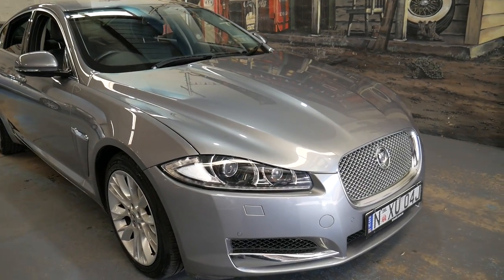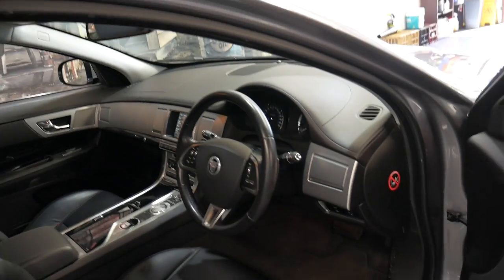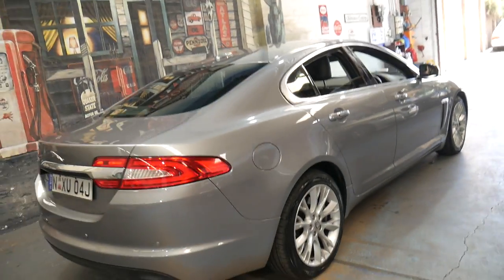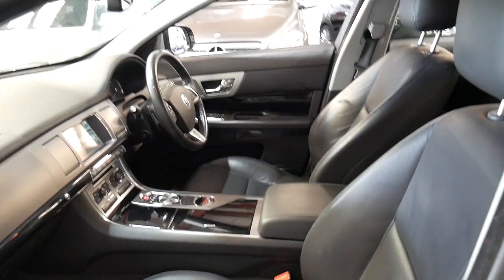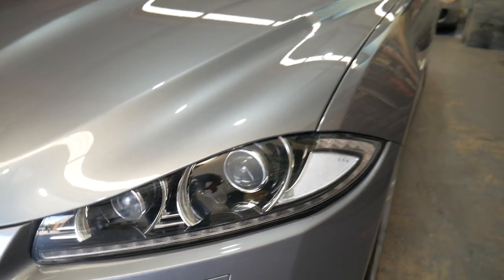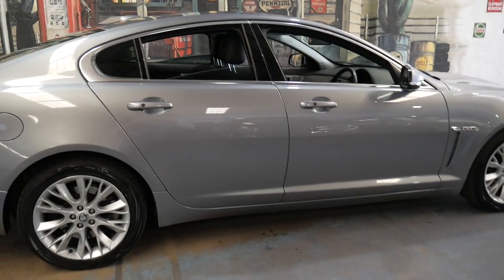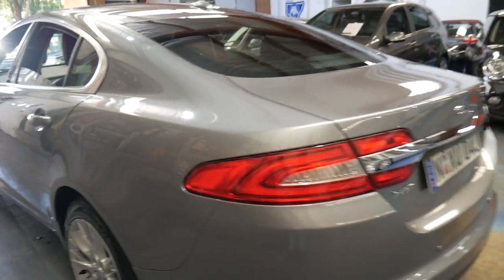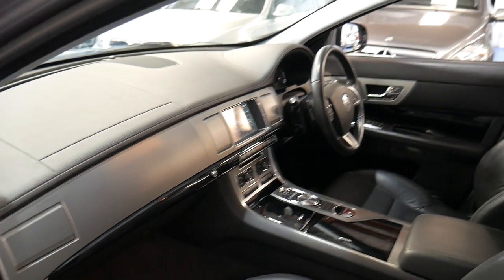Jaguar XF Premium Luxury - 2012